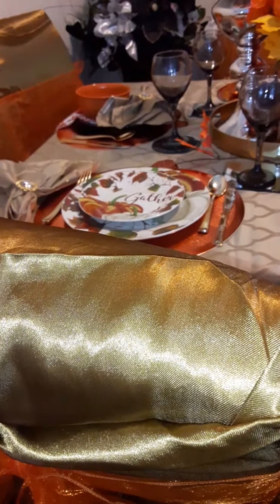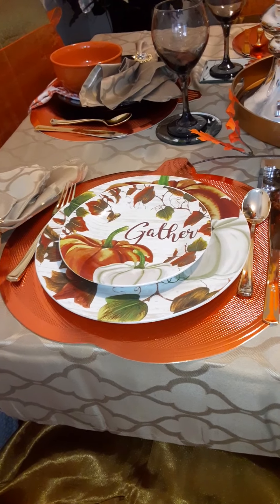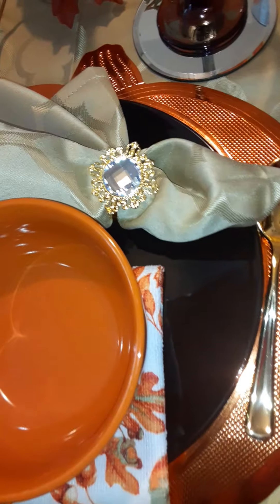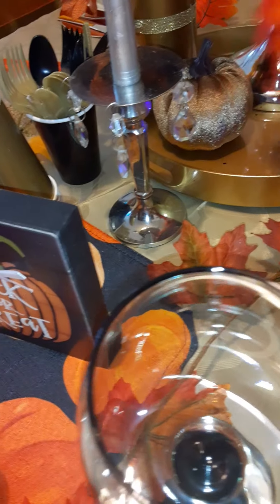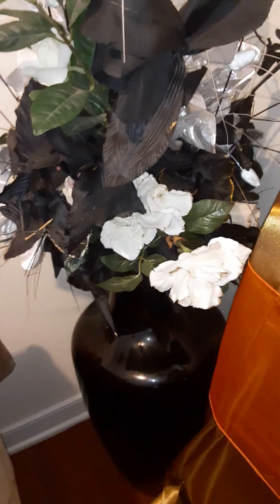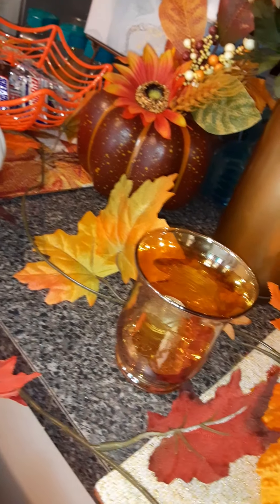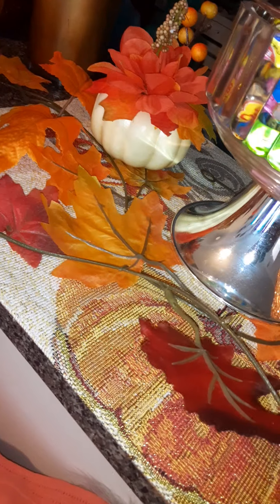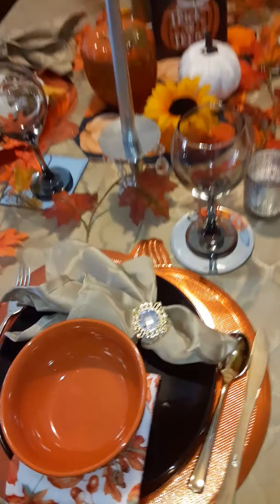October 15, 2020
Fall table scape 🎃